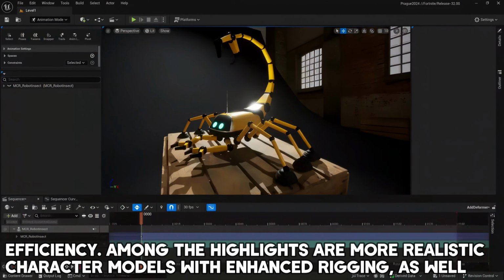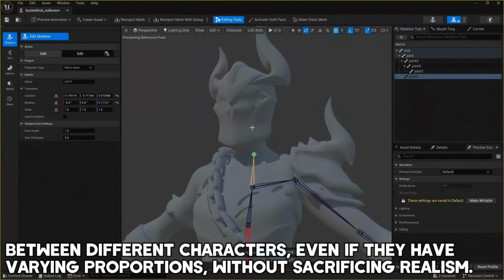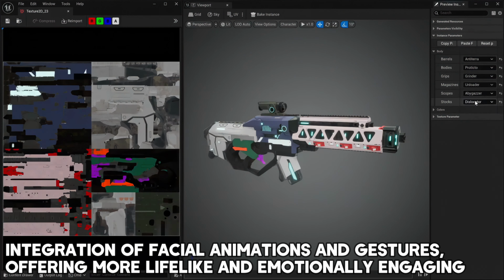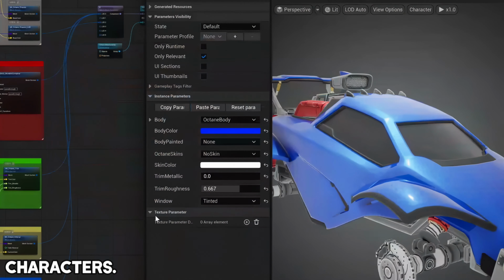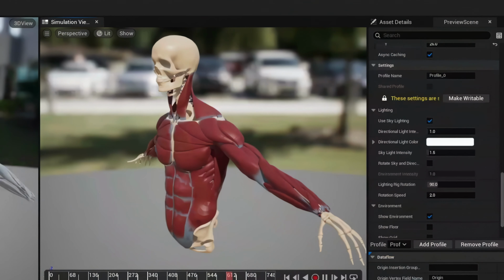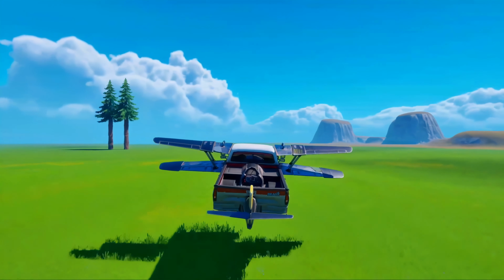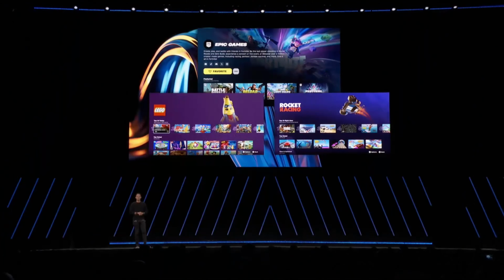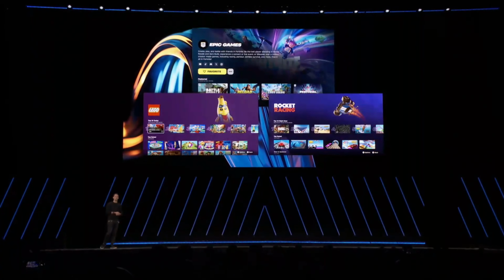UNREAL ENGINE 5.5 looks like REAL LIFE | Insanely Realistic Graphics Tech Demos 4K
Unreal Engine 5.5 is pushing the limits of visual realism with its stunning 4K tech demos! Optimized to run at a seamless 60 FPS, experience ultra-lifelike graphics like never before. From jaw-dropping landscapes to hyper-detailed character models, this showcase demonstrates the next generation of gaming visuals. Exclusively enhanced by me to ensure a flawless 60 FPS, delivering the ultimate visual experience!

▬▬▬▬▬▬▬▬▬▬▬▬▬ ⬇ More info ⬇ ▬▬▬▬▬▬▬▬▬▬▬▬▬▬

00:00 - Megalights Tech Demo
04:44 - Character Creation, Animation Systems Update
06:47 - Pax Dei Tech Demo
10:16 - The Fortnite X TMNT